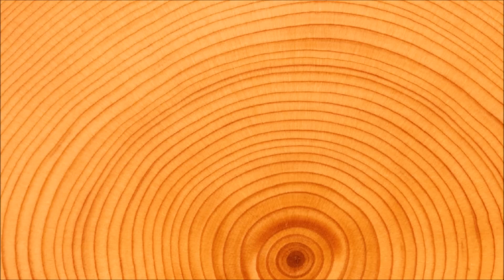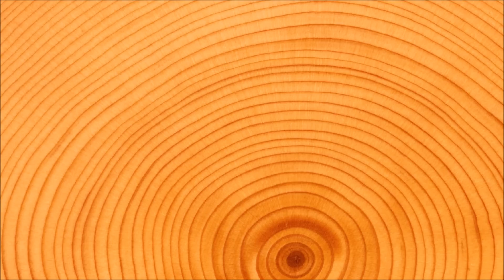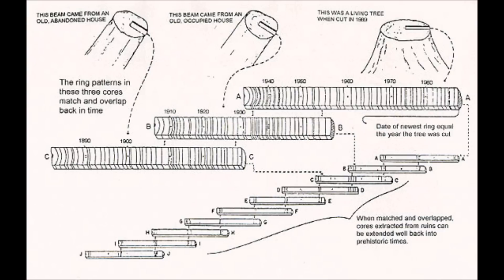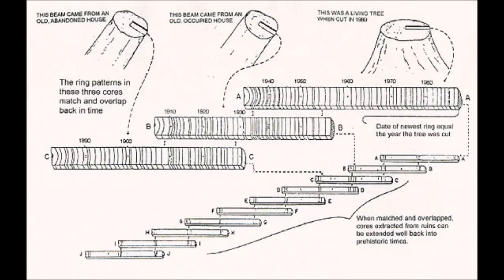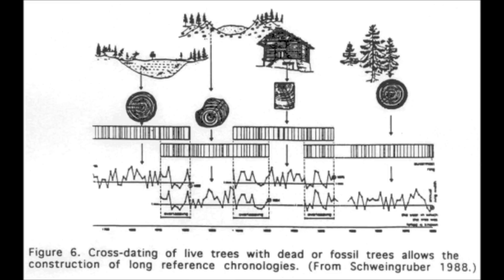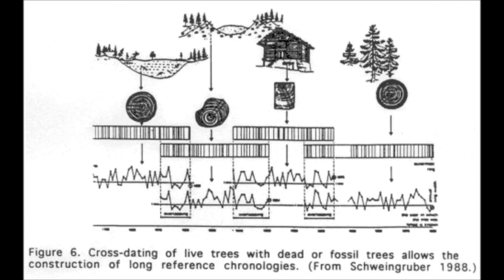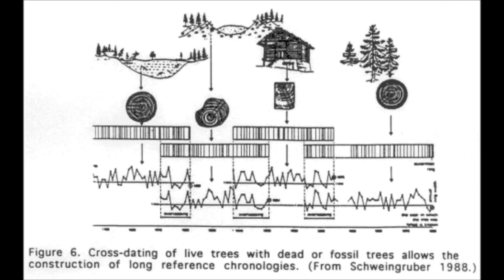Richard Dawkins - Dating The Earth - Dendrochronology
Richard Dawkins & Lalla Ward reading from Chapter 4 "Silence and Slow Time" of Dawkins' 2009 book "The Greatest Show on Earth: The Evidence for Evolution". Dawkins describes Dendrochronology, or tree-ring dating, which is the scientific method of dating based on the analysis of patterns of tree-rings.

Dendrochronology can date the time at which tree rings were formed, in many types of wood, to the exact calendar year. This has three main areas of application: paleoecology, where it is used to determine certain aspects of past ecologies (most prominently climate); archaeology, where it is used to date old buildings, etc.; and radiocarbon dating, where it is used to calibrate radiocarbon ages.

In some areas of the world, it is possible to date wood back a few thousand years, or even many thousands. In most areas, however, wood can only be dated back several hundred years, if at all. Currently, the maximum for fully anchored chronologies is a little over 11,000 years from present.